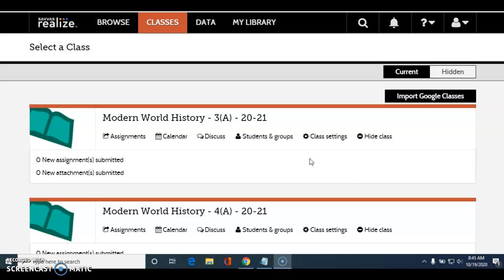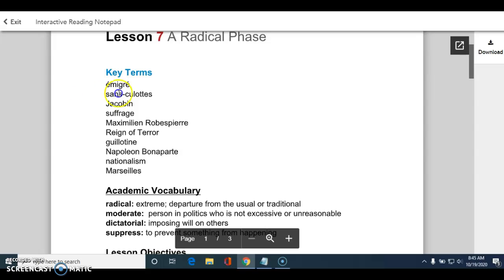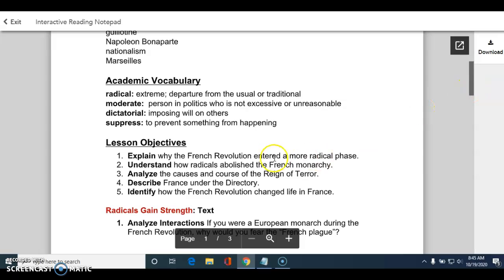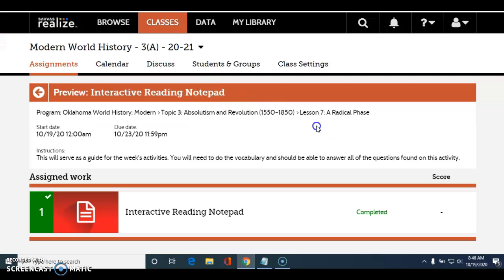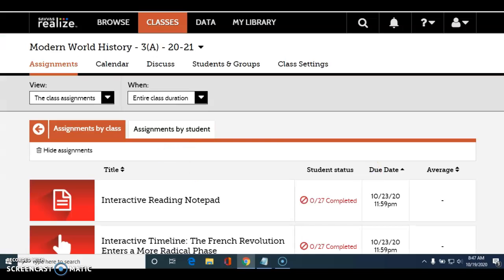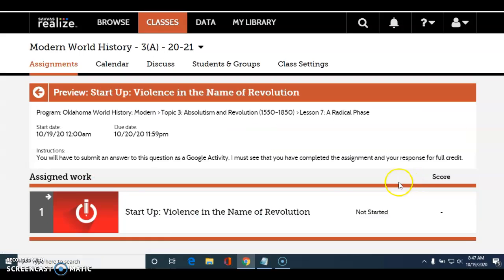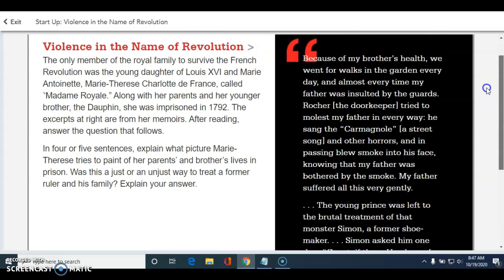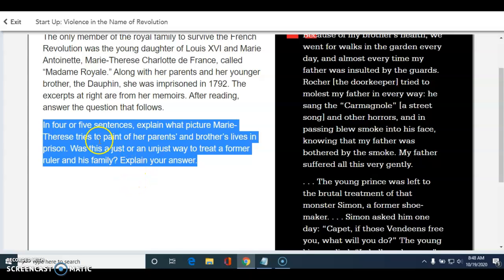10.19 - Intro to Radical French Revolution